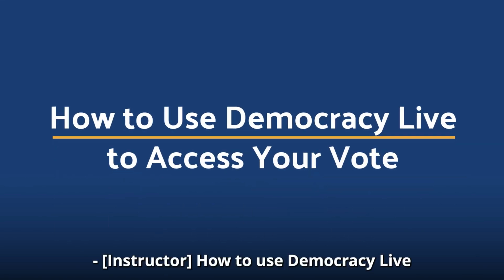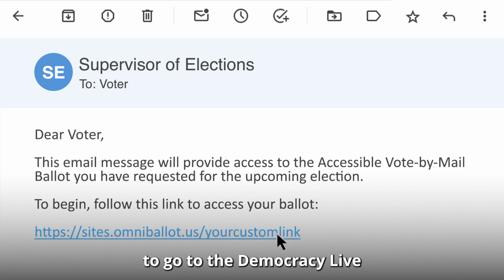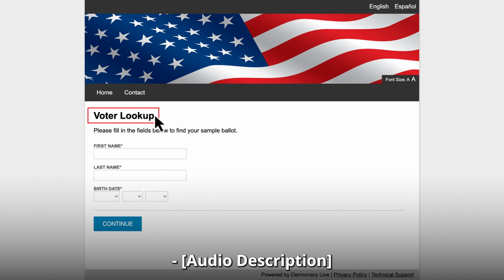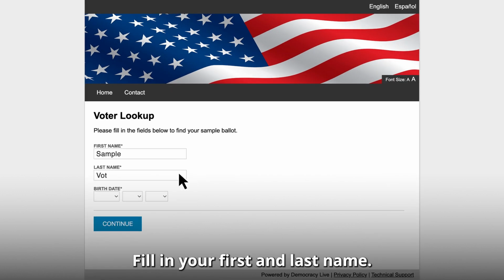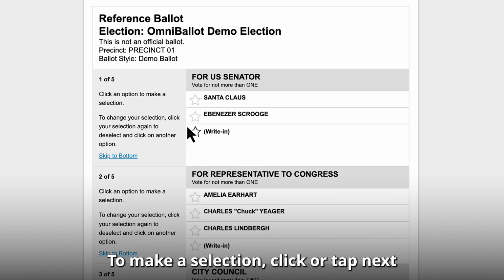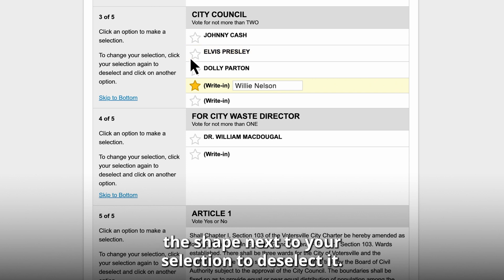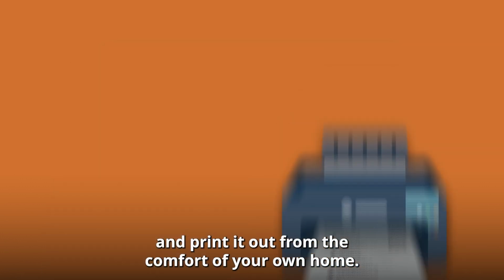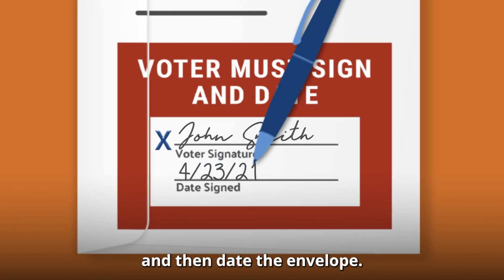Demonstration of the Democracy Live OmniBallot accessible absentee and sample ballot solution.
This video is produced by Disability Rights Florida.